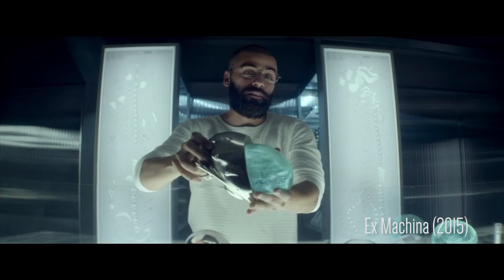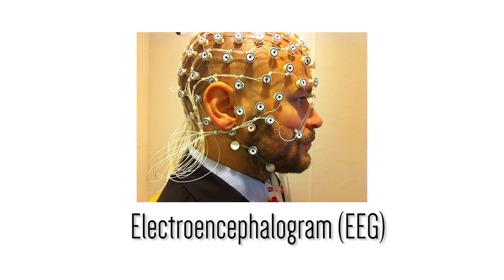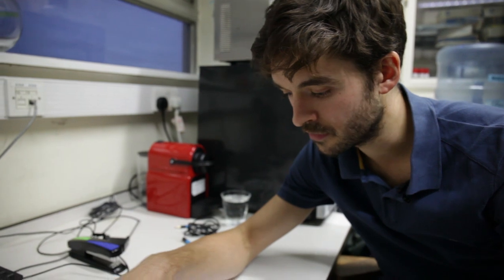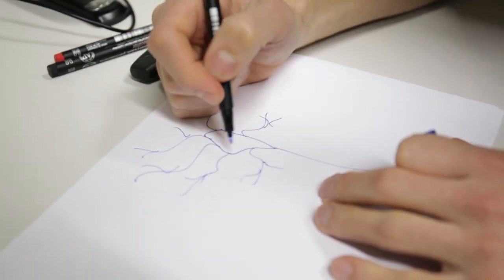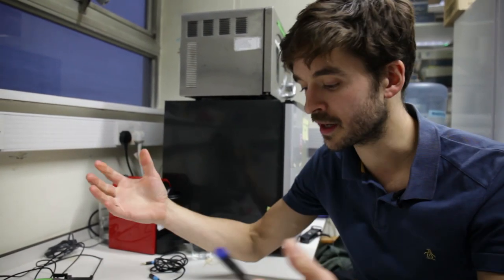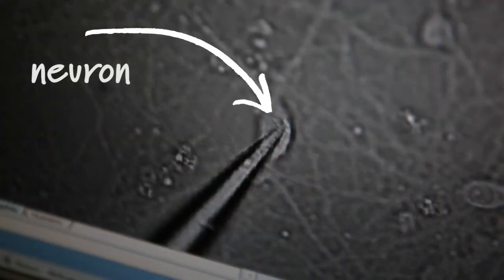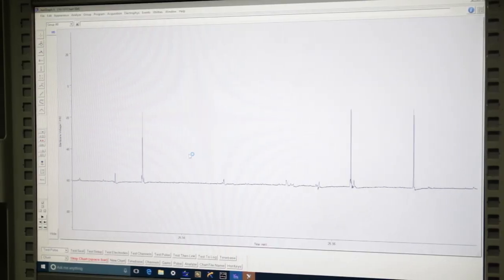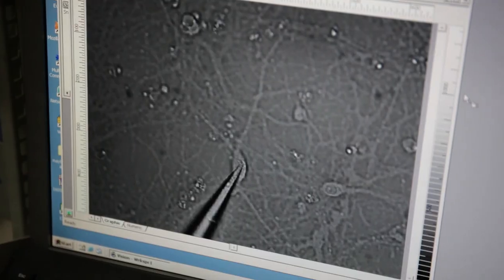Can we build an artificial brain?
Films like Ex Machina, AI, and Transcendence revolve around artificial intelligence, and recreating the human brain in electronic form. The question is - can we do such a thing?

We look at the electrical circuits that are active in the brain, take a look at the electrical activity generated by a lone neuron in lab, look at networks of neurons, and finally examine the differences between biological and electronic circuits.

To film this video I was incredibly lucky to visit the neuroscience lab at UCL, and work with Dr Ali Jennings, who has just started an exciting new project to communicate research called Collab Lab

If you'd like to learn more I highly recommend the wiki on action potentials and neurons

Note: the +ve ions should be going the opposite way around the circuit to the -ve ions and electrons!

II

I am Simon, a fourth year PhD candidate at the University of Exeter. I upload videos on bits of science which are relevant to what I do, and sometimes just because they're really cool.